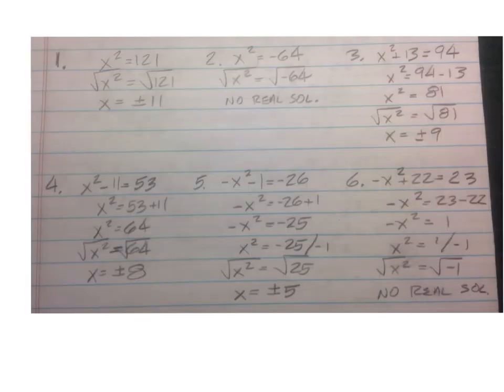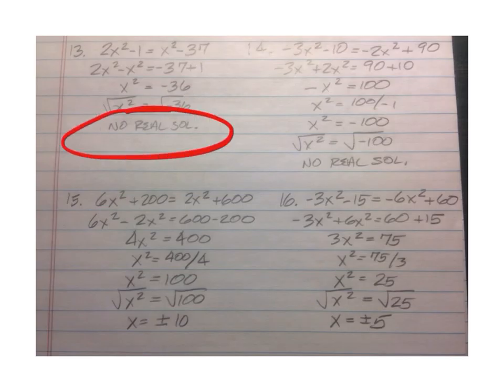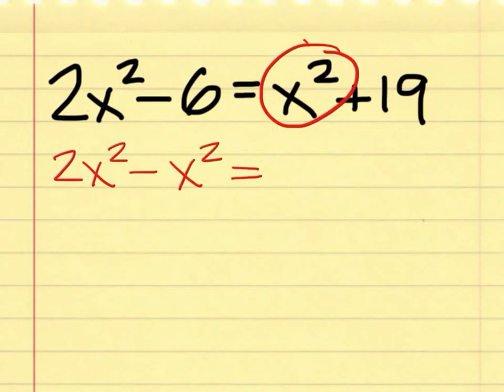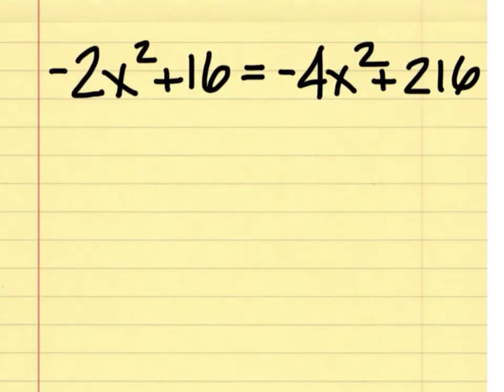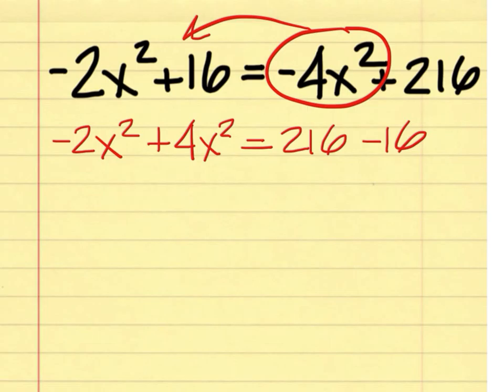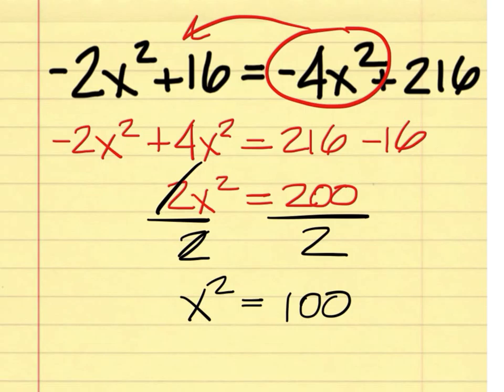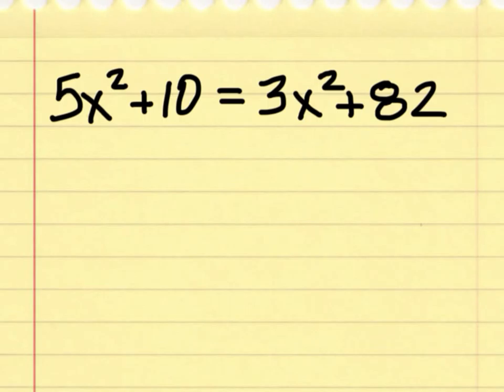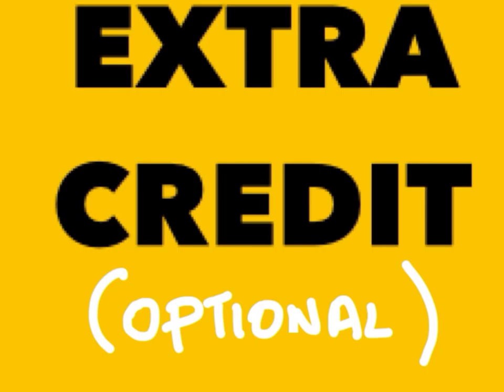Tuesday March 6, 2014